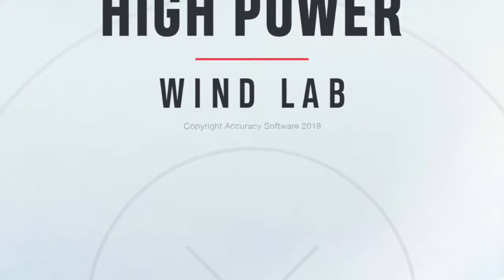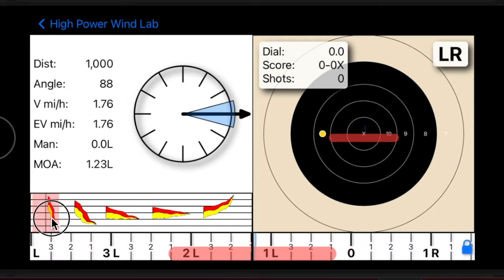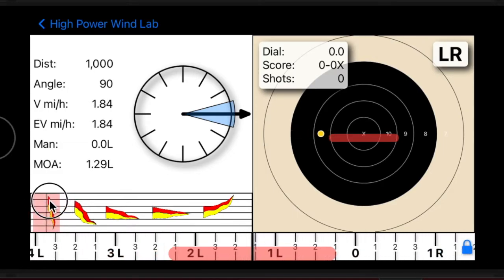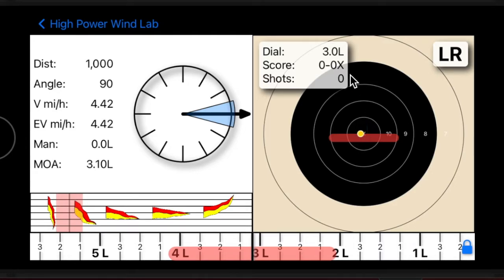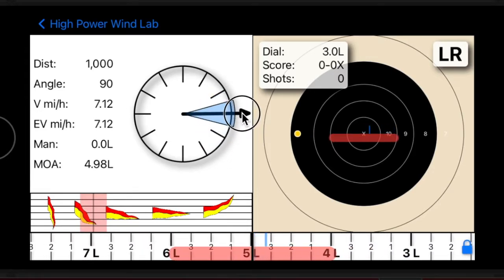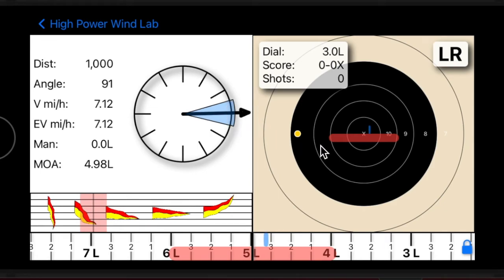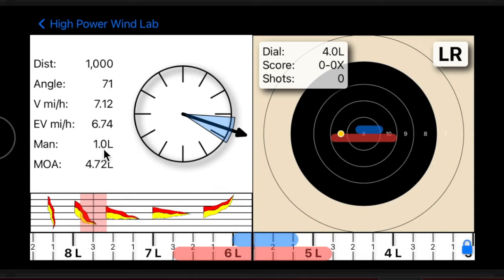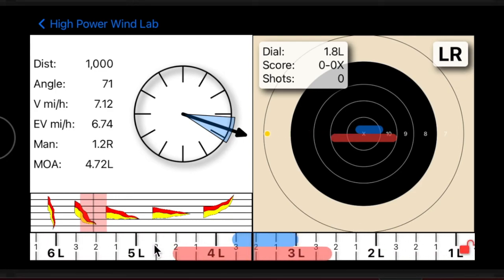High Power Wind Lab - Holdover Feature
Holding over is commonplace in long range target shooting among those who use scoped rifles. This video demonstrates how to use High Power Wind Lab's hold over feature to accurately calculate holdover when engaging long range targets.